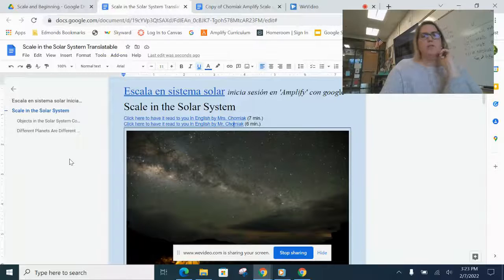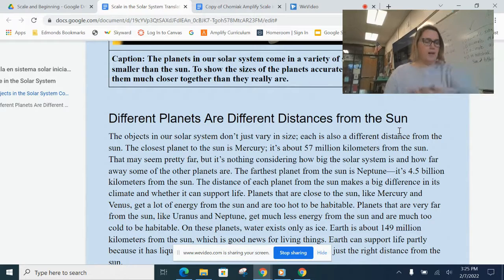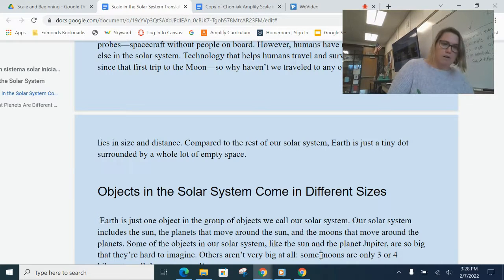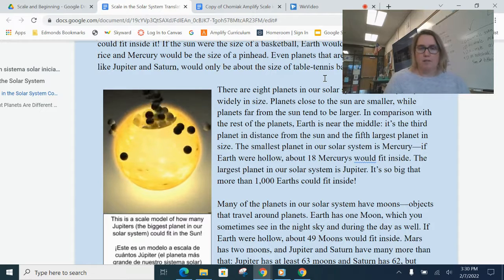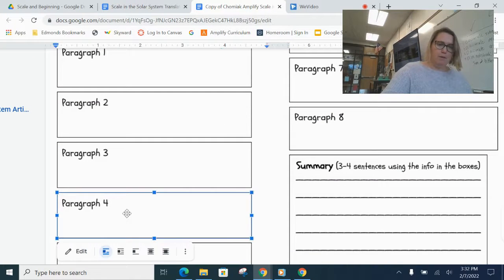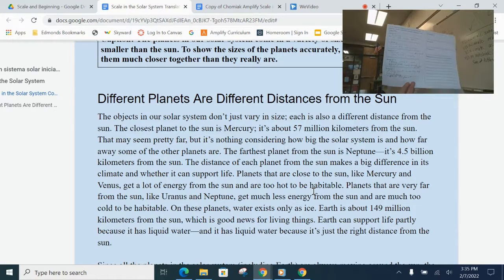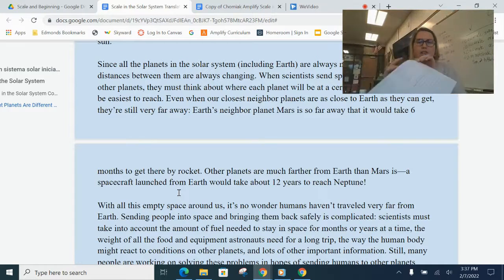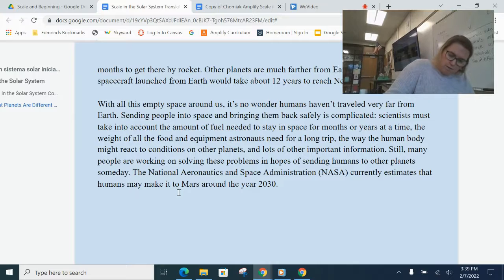Scale in the Solar System Article: Main Ideas